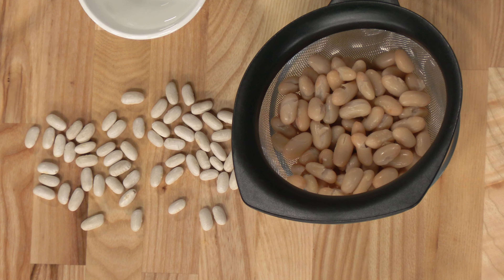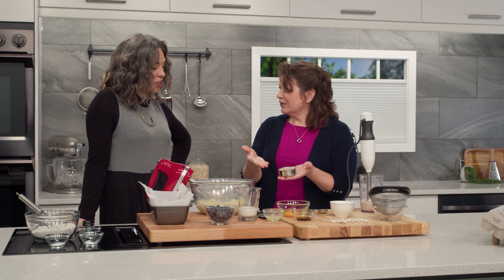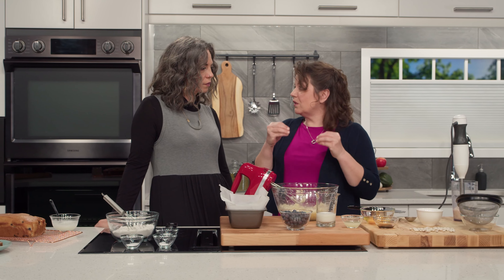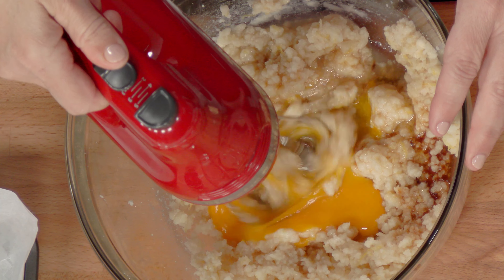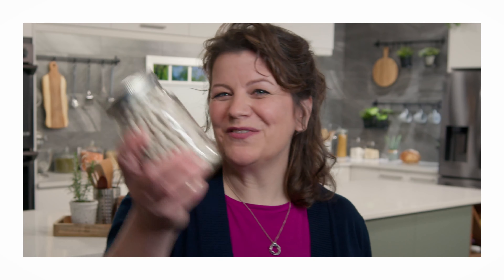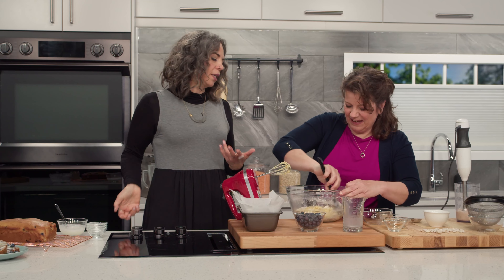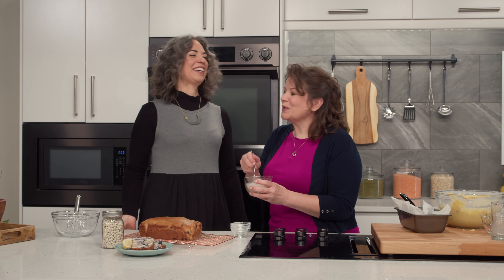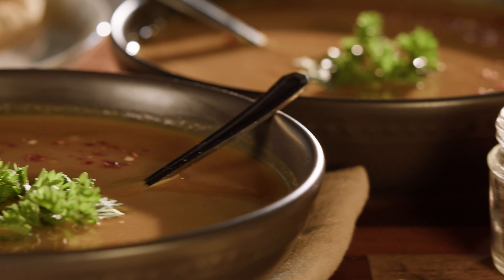Blueberries, lemon and beans—oh my! Delicious Blueberry Lemon Loaf with boosted nutrition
This easy sweet quick bread recipe has the classic flavours of blueberries and lemons with a bonus boost of nutrition thanks to white bean puree.

On greattastesmb.ca you will find over 500 recipes, and stories about Manitoba’s farmers and agricultural communities.